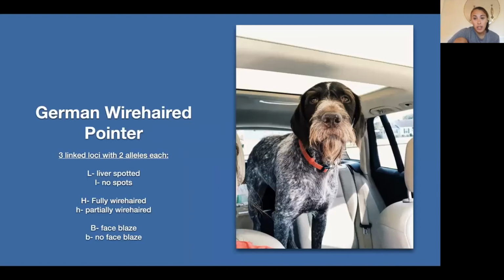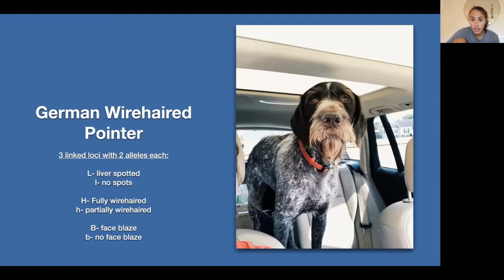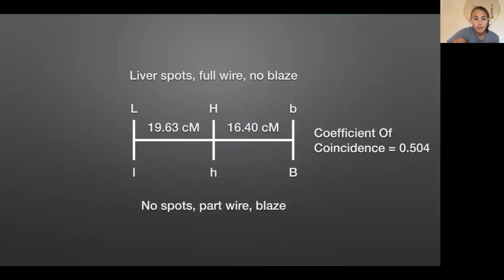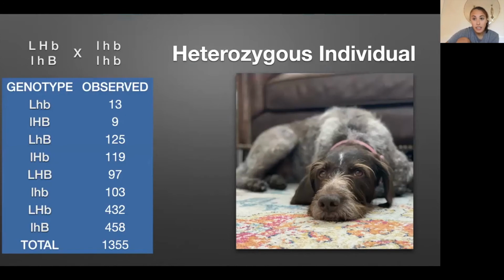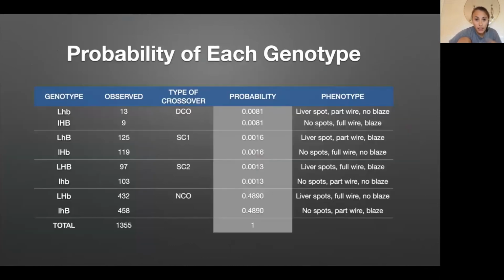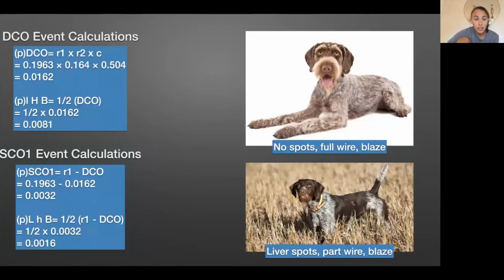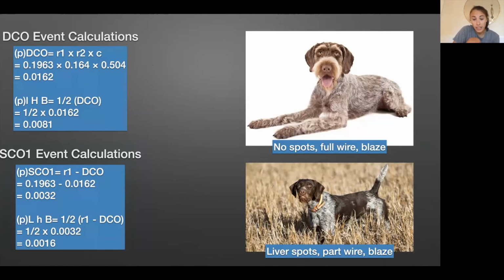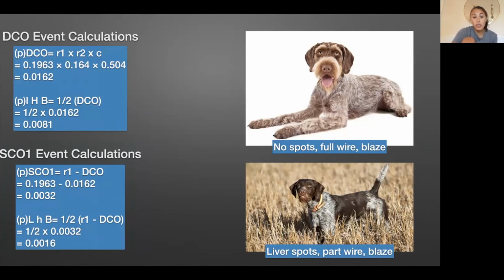GN 311 Mini Video 2- Genetic Mapping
German Wirehaired Pointer Genetic Map Example

Genotype: Lhb, observed: 13, event: DCO, probability of genotype: 0.0081
Genotype: lHB, observed: 9, event: DCO, probability of genotype: 0.0081
Genotype: LhB, observed: 125, event: SC1, probability of genotype: 0.0016
Genotype: lHb, observed: 119, event: SC1, probability of genotype: 0.0016
Genotype: LHB, observed: 97, event: SC2, probability of genotype: 0.0013
Genotype: lhb, observed: 103, event: SC2, probability of genotype: 0.0013
Genotype: LHb, observed: 432, event: NCO, probability of genotype: 0.4890
Genotype: lhB, observed: 458, event: NCO, probability of genotype: 0.4890
Total observed: 1355, total probability: 1

References
Pictures and breed information:
Some pictures were taken by myself, Daisy Cagle of my own dog.

Greenberg, A. (2017, November 6). German Wirehaired Pointer Dog Breed Information. American Kennel Club.